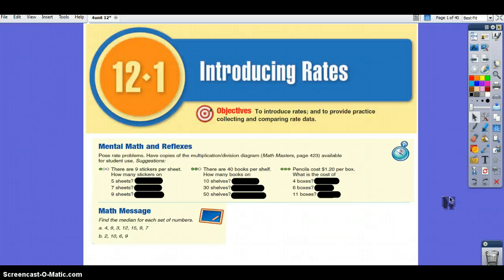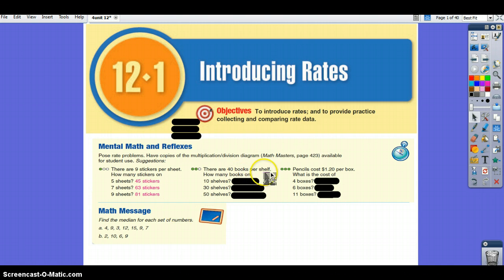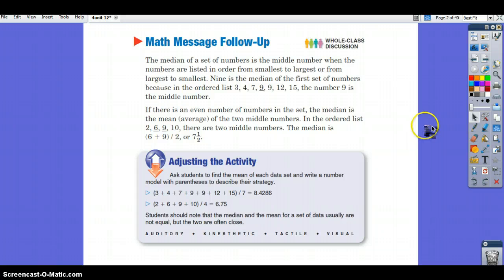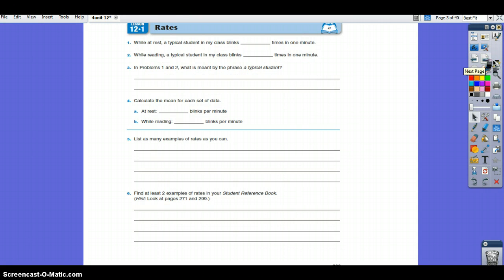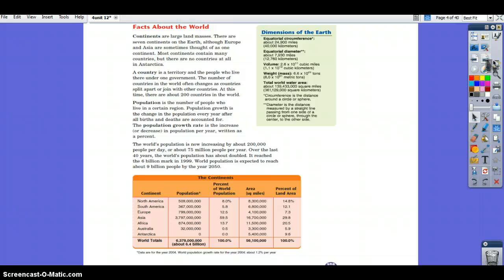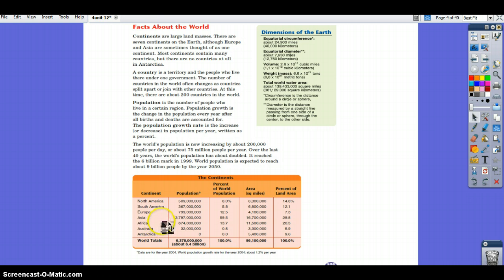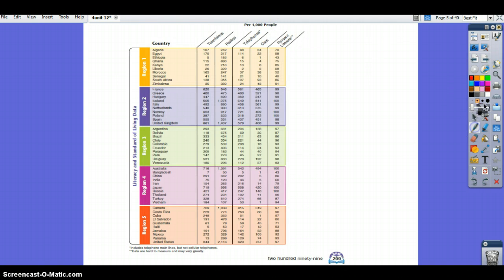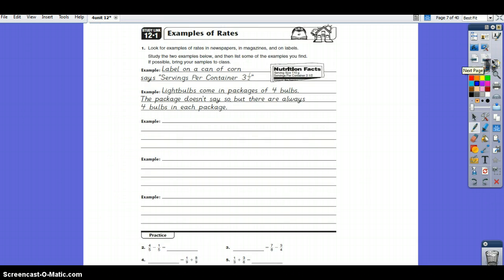Introducing Rates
12-1